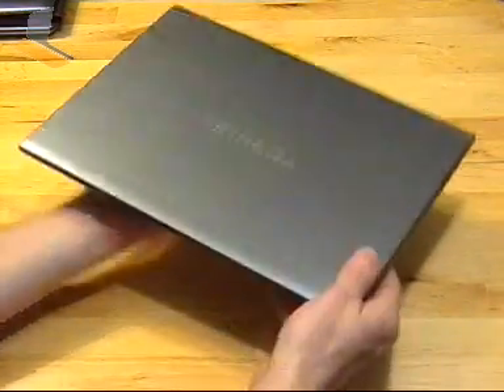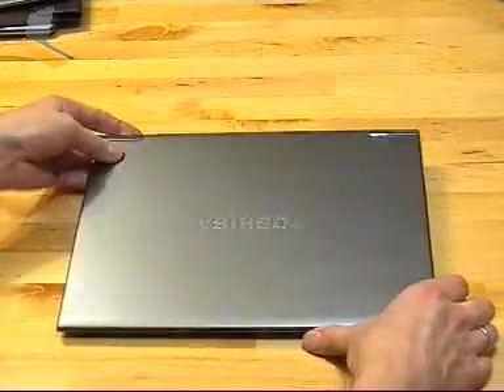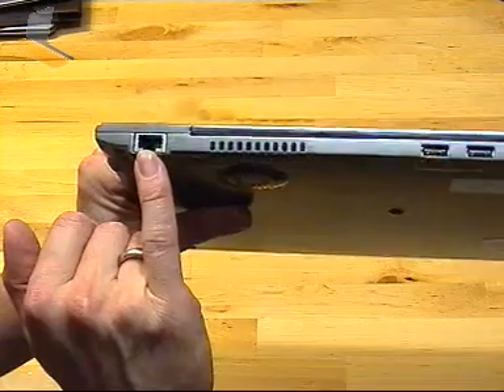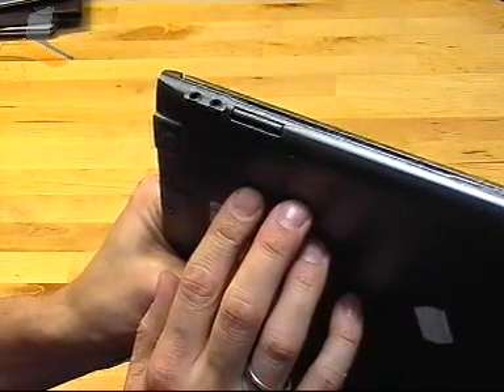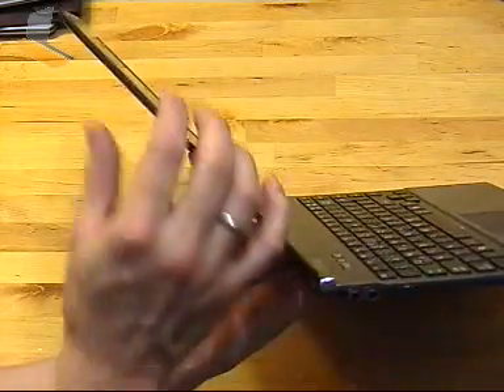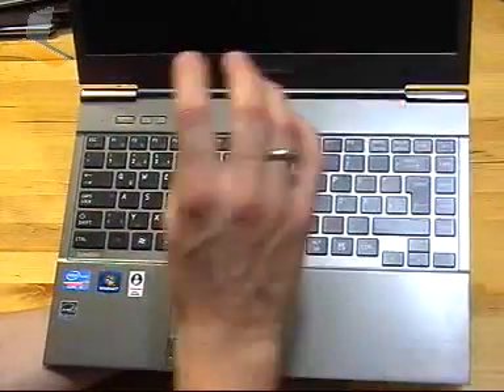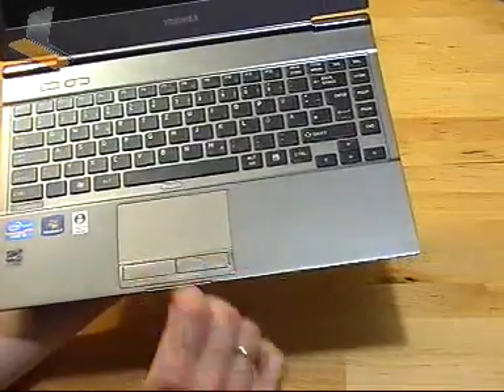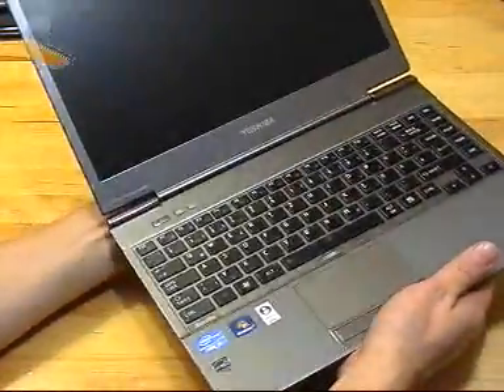Ultrabook Trio Live Part 2 - Toshiba Z830 Opinion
Toshiba Z830 Core i5 detailed overview with commentary on the features. Recorded Live.